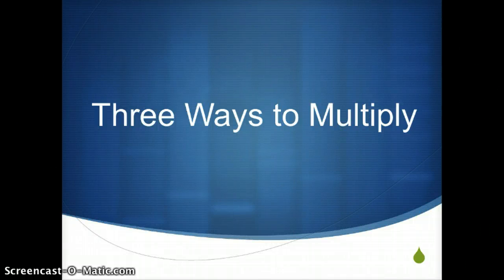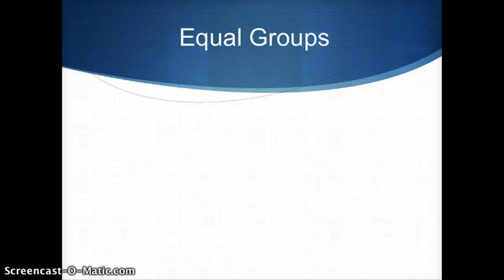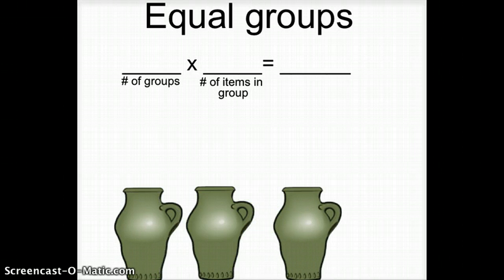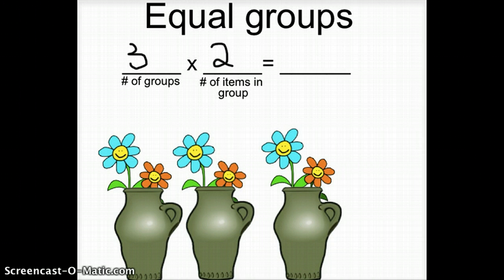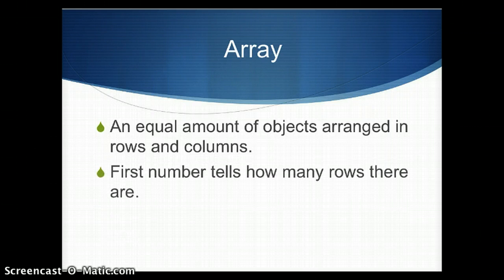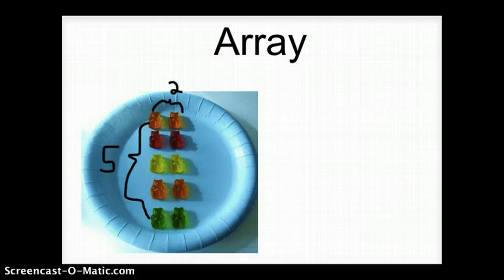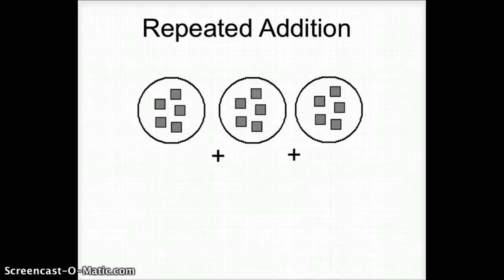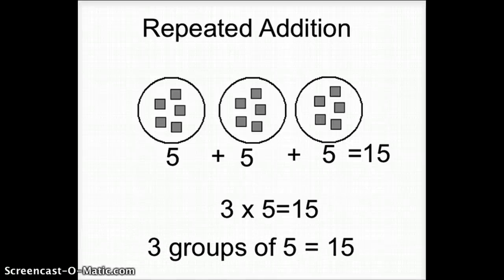Three Ways to Multiply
Multiplication with equal groups, arrays and repeated addition